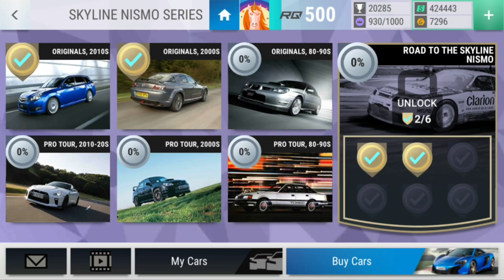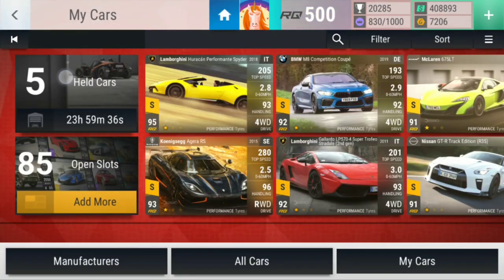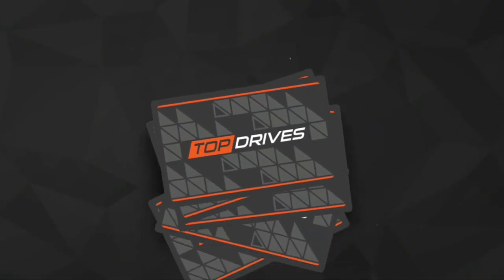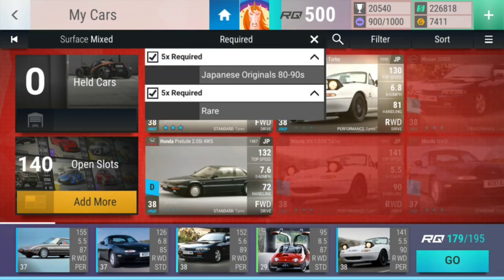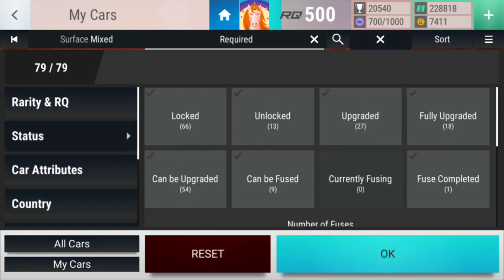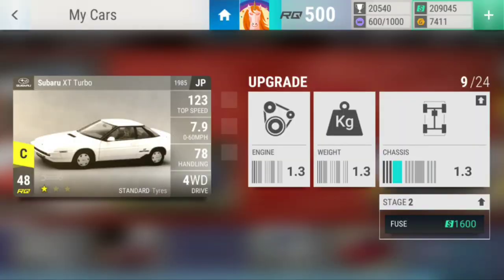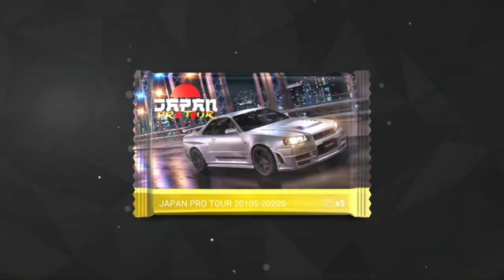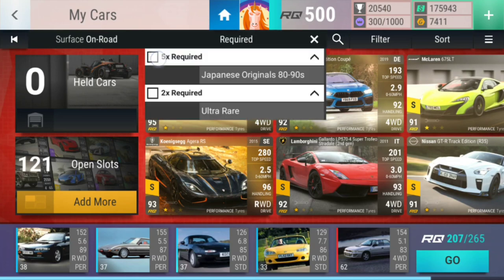Top Drives Skyline Nismo Series: Originals 80-90s